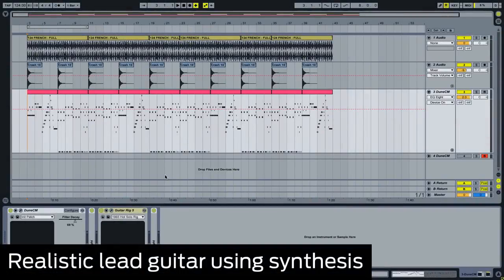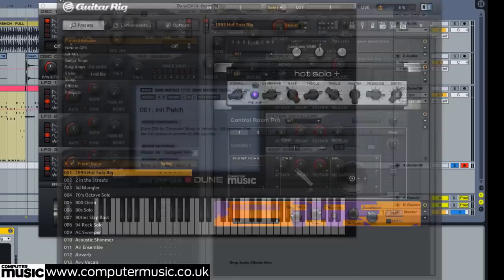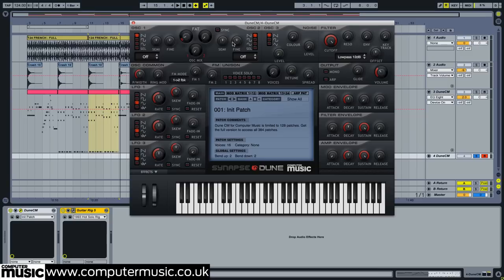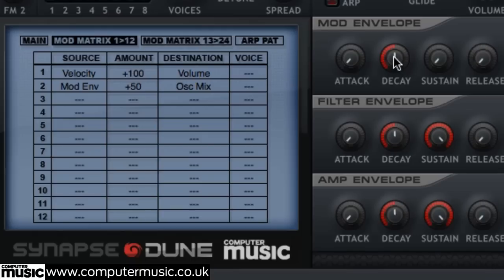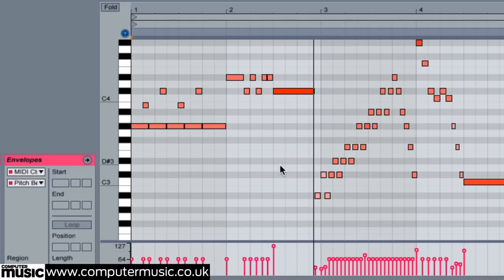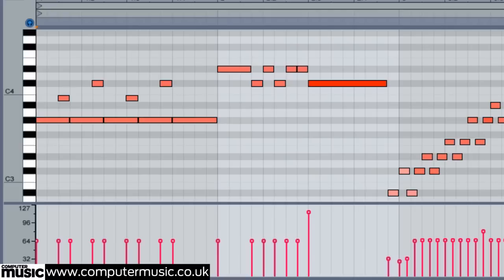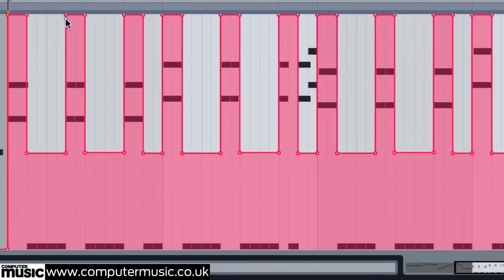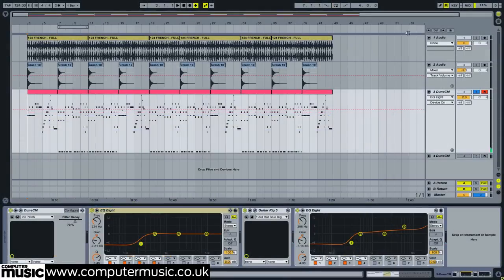Convincing electric lead guitar using synthesis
Get 199 more videos like this with Computer Music's huge 200 TECHNIQUES issue!